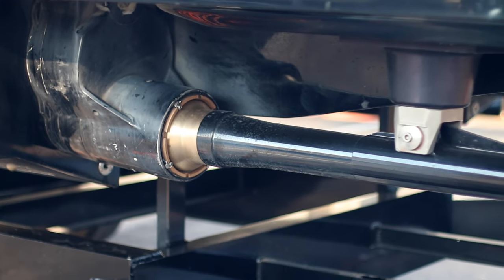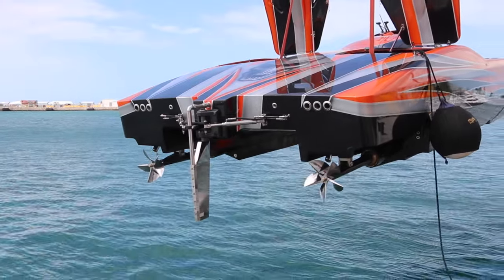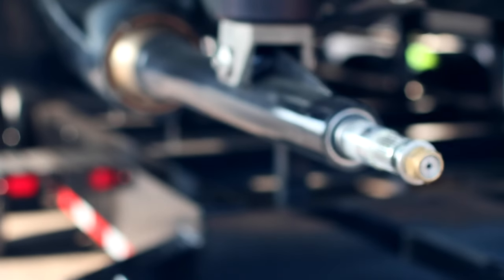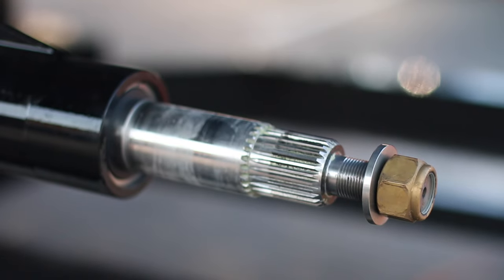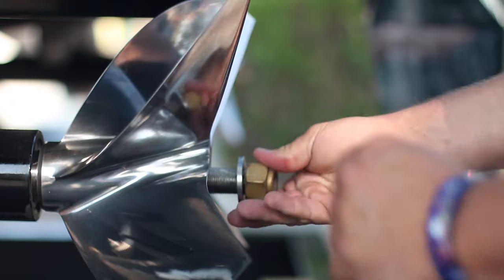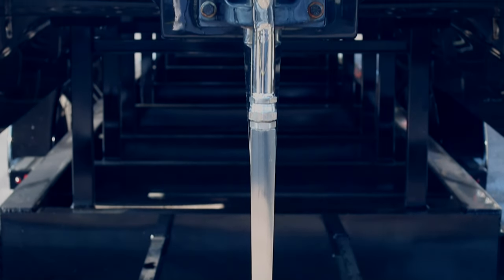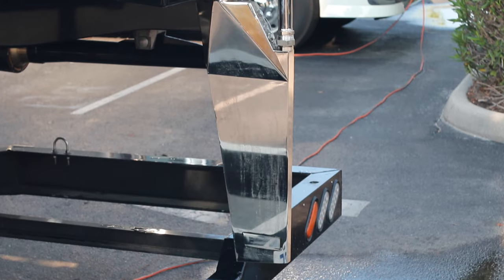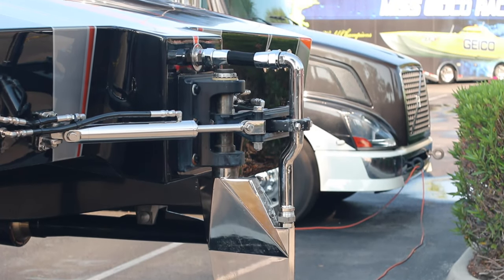Technical Series #05 - Surface Drives and Rudders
CMS Offshore Racing Crew Chief Gene Greber talks us through the surface drives and rudder steering on the two Marine Technology Inc offshore racing catamarans.